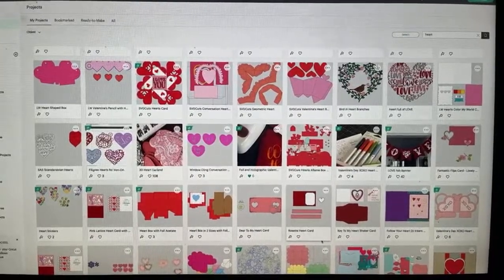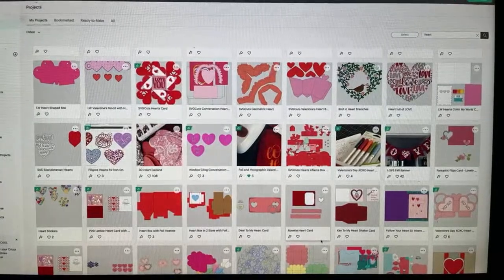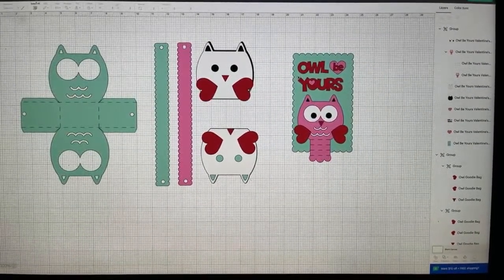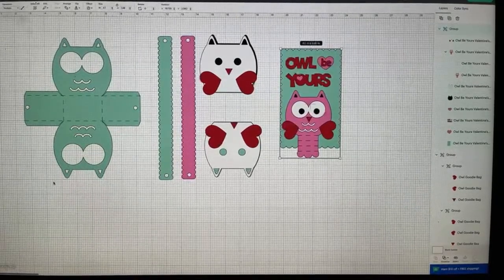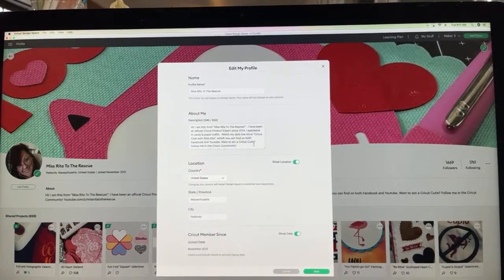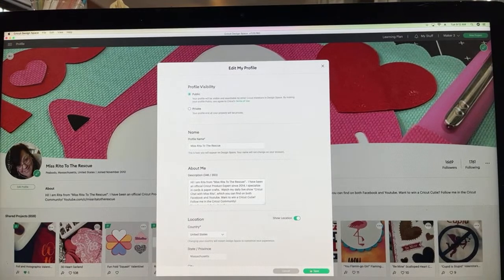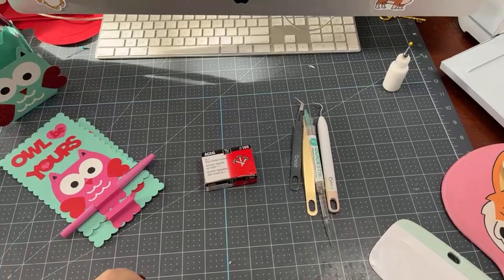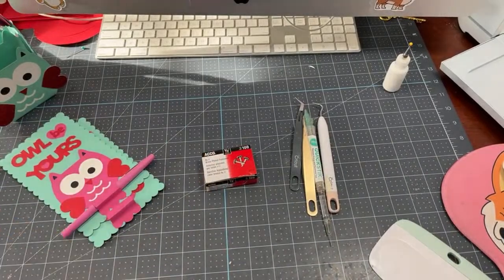“Owl Be Yours” Pencil Valentine & Treat Bag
Be sure to check out my Profile in Cricut Community for this project!

All images for this project are from Cricut Design Space and are FREE to Cricut Access subscribers.

Follow me in the Cricut Community for more great Cricut projects and a chance to win a Cricut Cutie every week!
All you have to do is follow me in the Cricut Community to be automatically entered to win a Cutie from my Cutie Stash
(plus a few other cool things)!  Plus I will follow you back!

Did you know I have a YouTube channel?  I’m trying to hit my year end goal of 25k subscribers, so I am
giving away a Cricut Maker 3 plus EVERYTHING Bundle (a $670 value!) EVERY MONTH through the end of 2023!